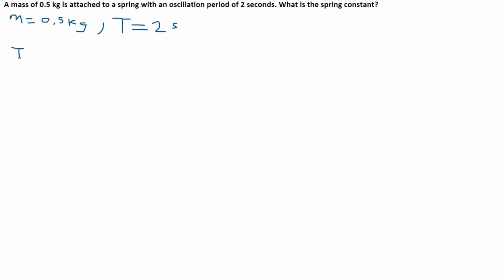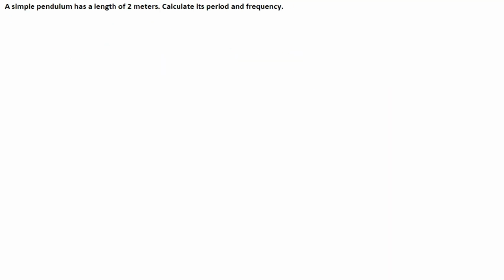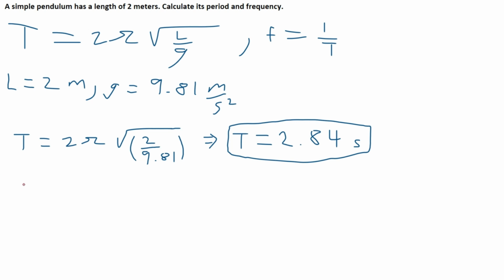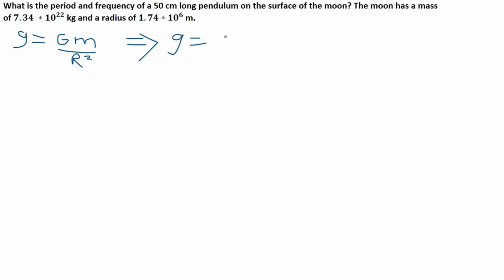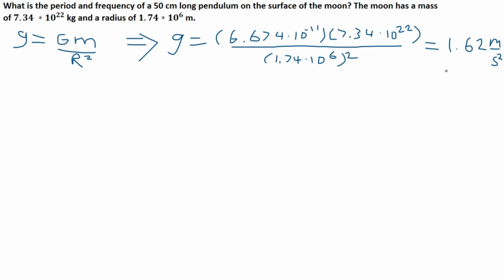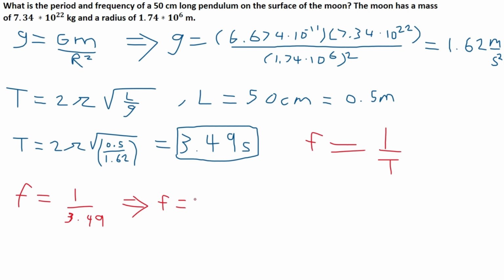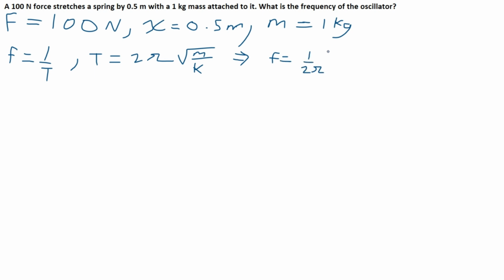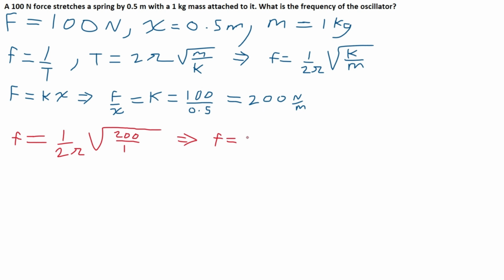Simple Harmonic Motion example questions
In this video we go over some introductory practice problems for simple harmonic motion